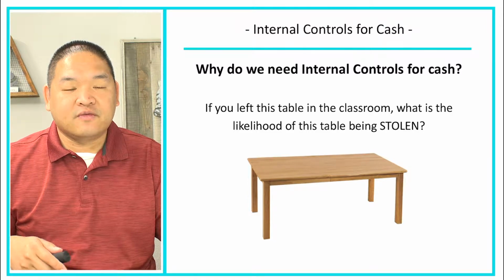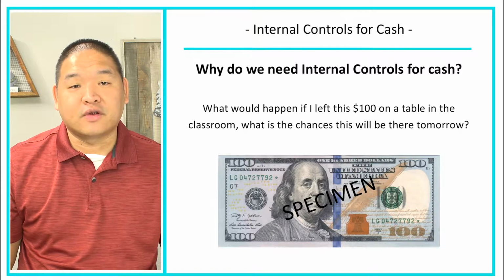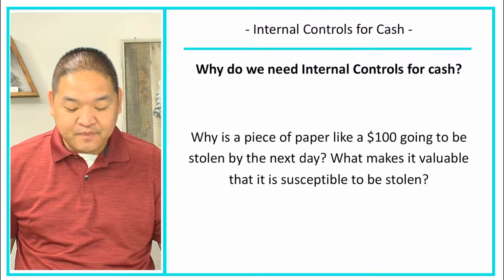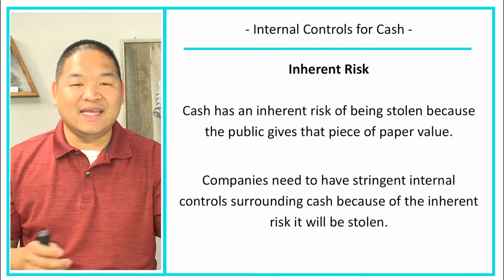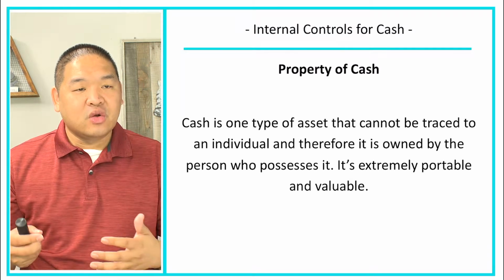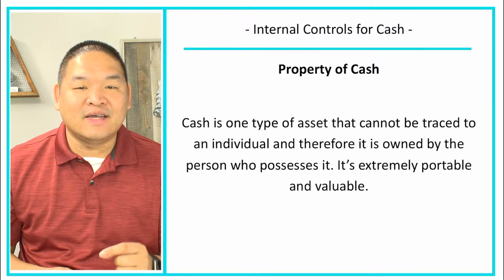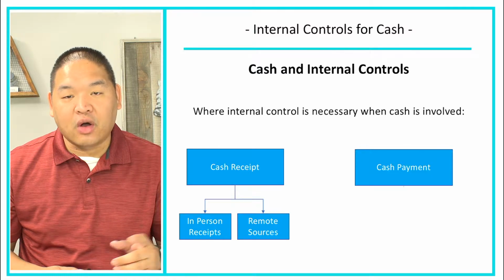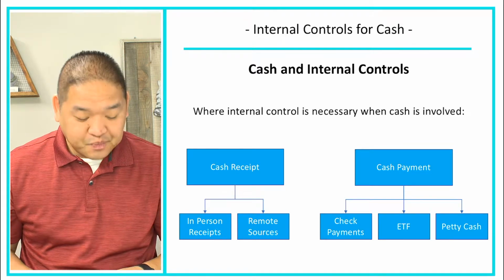Financial Accounting - Lesson 5.7 - Internal Controls for Cash